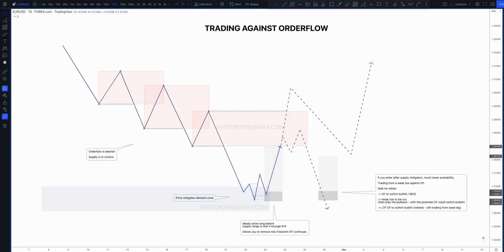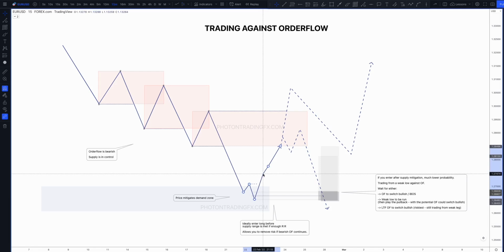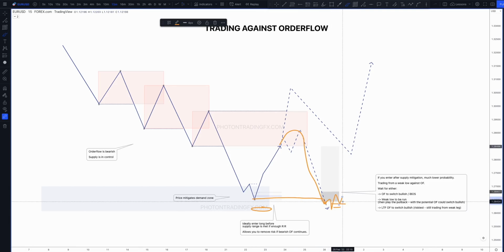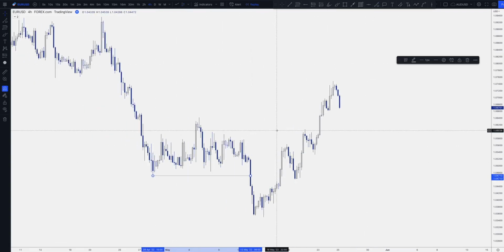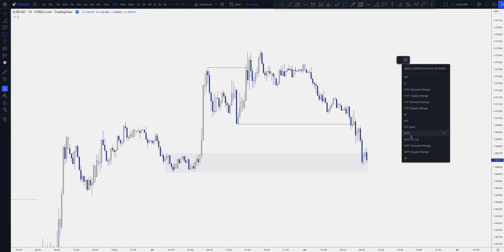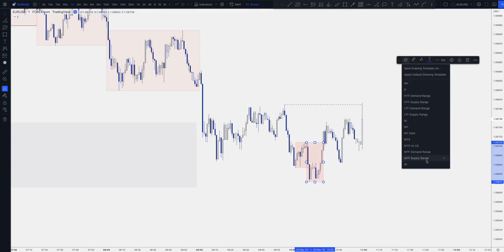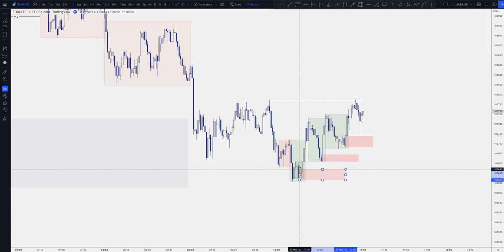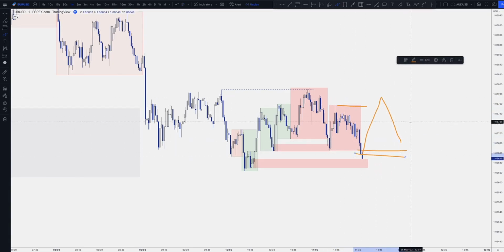18 февраля 2026 г.